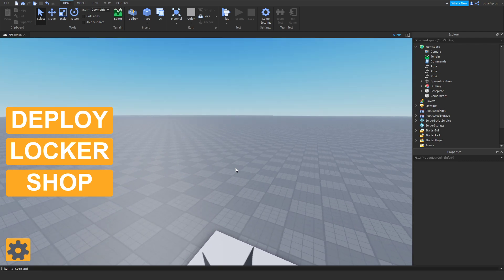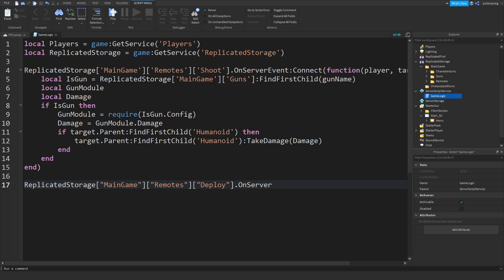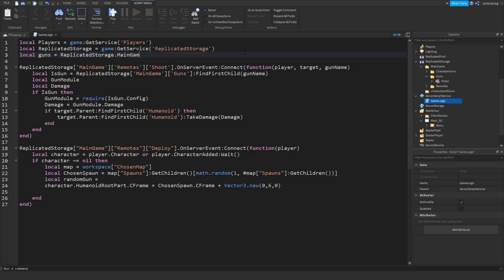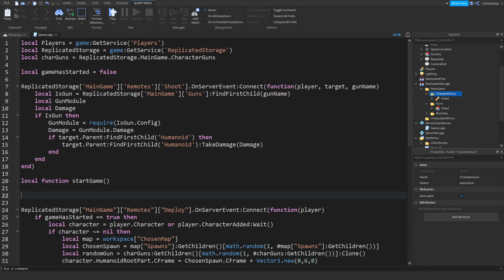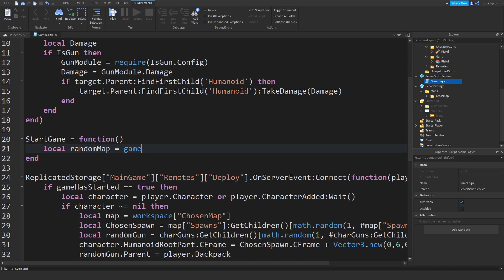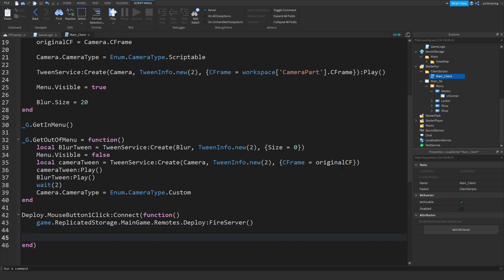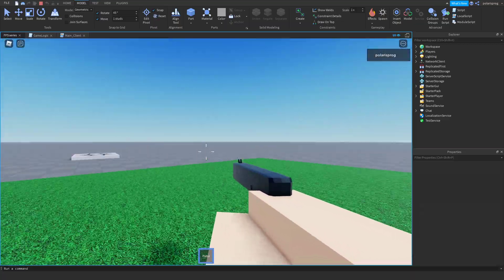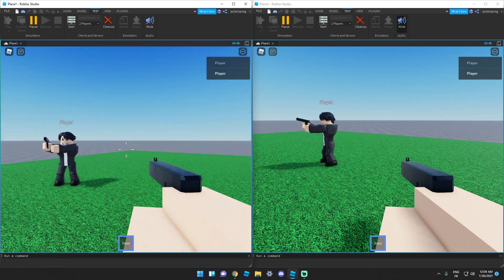How to make an FPS game in ROBLOX STUDIO [PART 7]